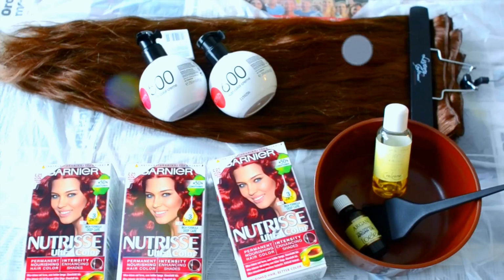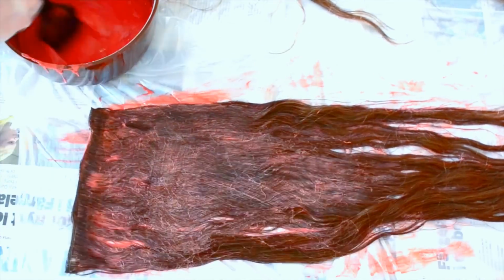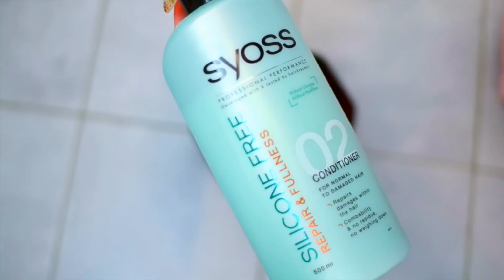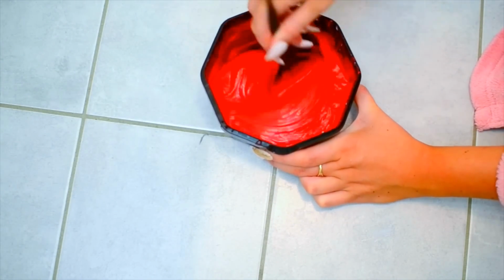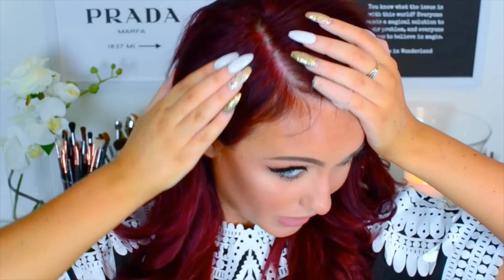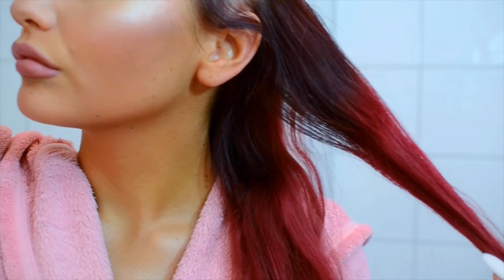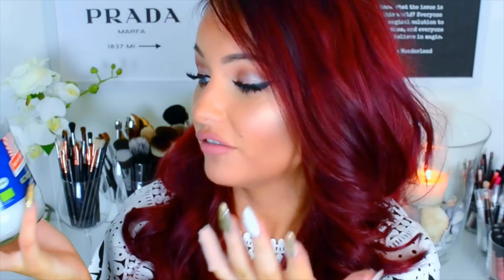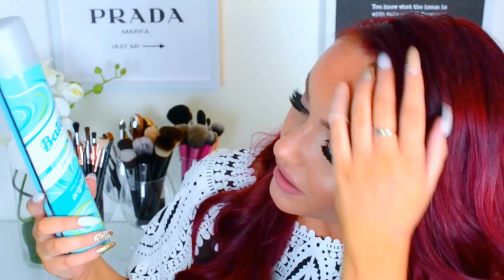❤ HOW TO: Red Hair - Coloring, Care, Shine, Tips & Tricks ❤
Hi everyone! I am so sorry for the delay! I had to go through HOURS of material and the video was originally 40 minutes long. And once again I´m sorry for my uptalk I´m working on my accent so bad atm , hopefully it will be much better soooon!
Also I´m not really sure whats up with the sound in this video , it´s super high pitched and I cant do anything about it.  Sorry for that to I guess lol.

I really hope that you liked this video I had a lot of fun making it for you!

I am wearing the "Princess Superior 280g 24""  in the color Chestnut Brown (custom dyed them)

Hair dye: Garnier Ultra Color in the color "Vibrant Red"

Revlon Nutri Color Creme: (the red stuff I mixed with conditioner) in the colours "500" and "600"
And I use the red stuff AFTER shampooing as a hair mask for 2-5 hours. I even sleep with the hair mask in my hair sometimes.

Argan oil: As a "leave-in" treatment
Coconut oil: As a hair mask